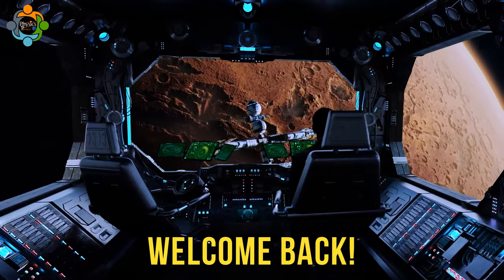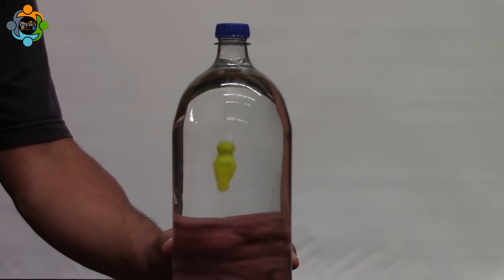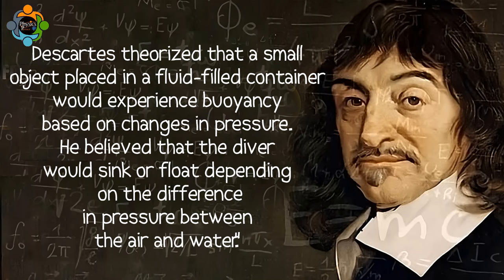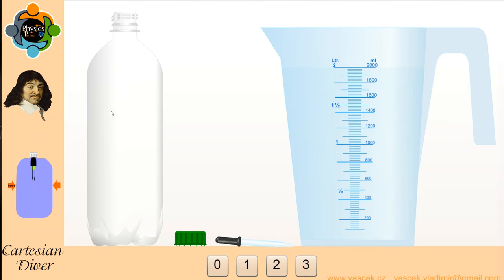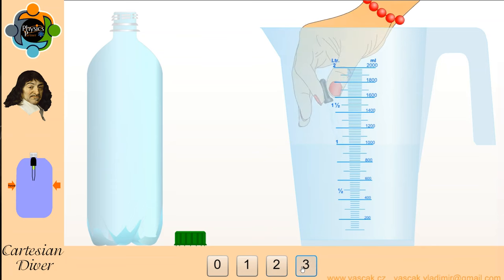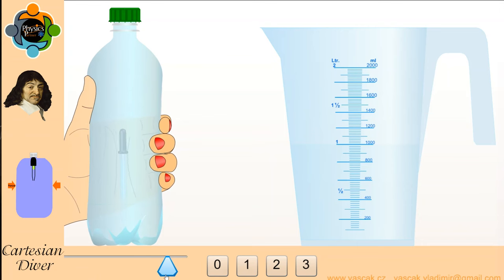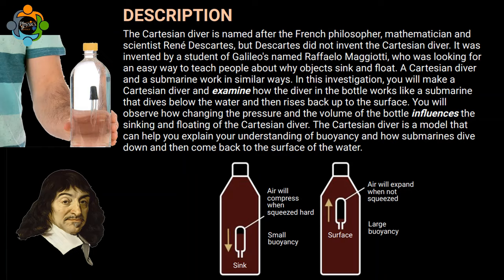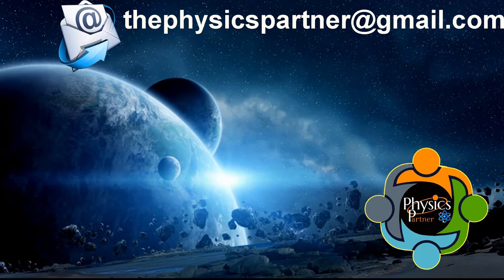Cartesian Diver - A Classic Experiment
Hello and Welcome back to another episode of physics partner Today, we have an exciting experiment to share with you - the Cartesian diver with an eye dropper. But before we dive into the experiment, let's take a look at the history and background of this intriguing concept."

The Cartesian diver, also known as the Cartesian devil, is a classic experiment that originates from the 17th-century French philosopher and mathematician René Descartes (Ghiney Decartey) . Descartes was intrigued by the concept of buoyancy and the behavior of objects in fluids. He designed the Cartesian diver as a way to explore these principles."

Descartes theorized that a small object placed in a fluid-filled container would experience buoyancy based on changes in pressure. He believed that the diver would sink or float depending on the difference in pressure between the air and water."